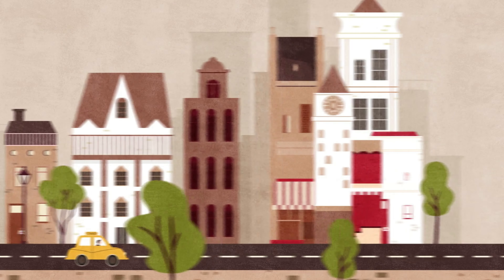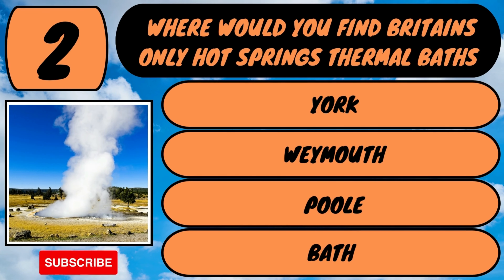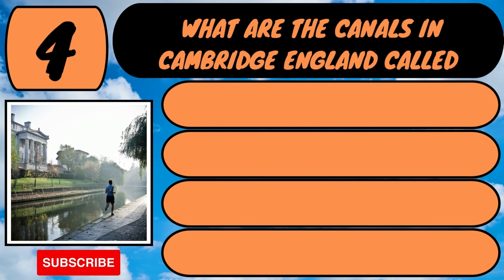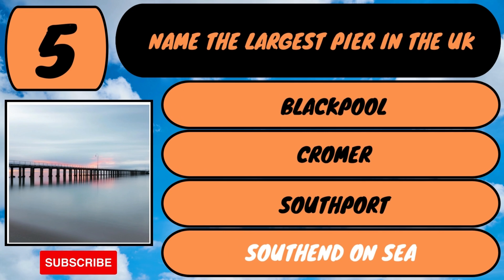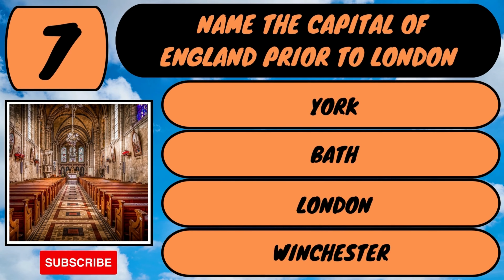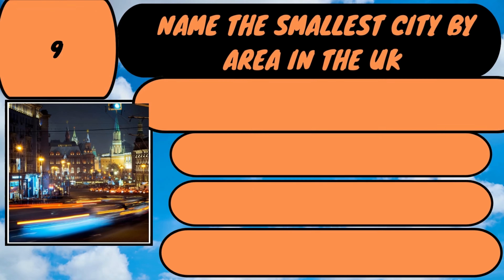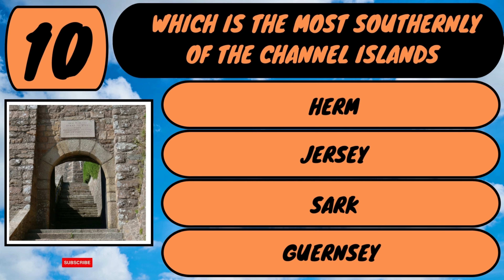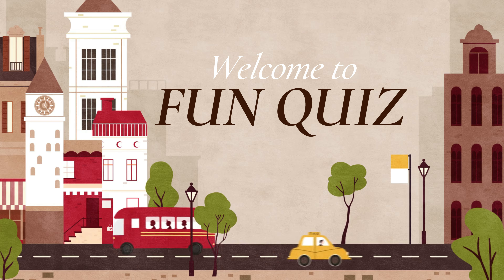UK GEOGRAPHY QUIZ - How well do you know the UK - 11 Questions and Answers plus interesting facts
I hope you enjoy/ed our UK GEOGRAPHY Quiz all about June 2022.
11 questions and answers with one bonus question.
Please let us know how you did - in the comments.

Thank You for playing our Quiz - Trivia - Test.

We at FUNQUIZ would like to say a BIG Thank You to - pixabay bensound canva for all of your help, and not forgetting Youtube, without you guys non of these Quizzes would be possible.
Thank You so much for playing our Quiz - Trivia - Test.

Please checkout our other Quizzes.